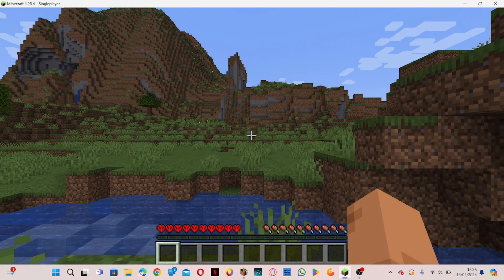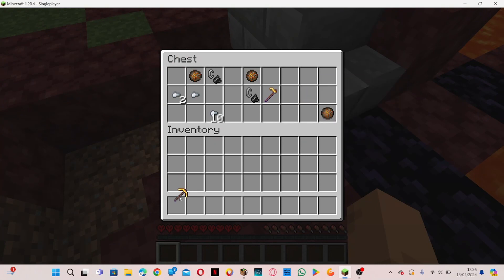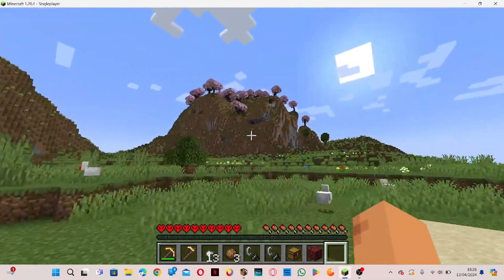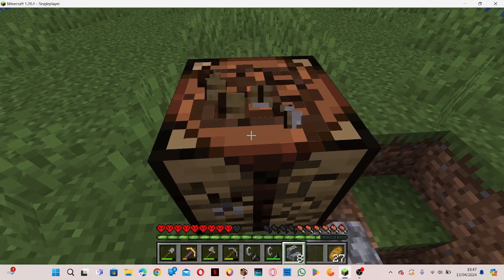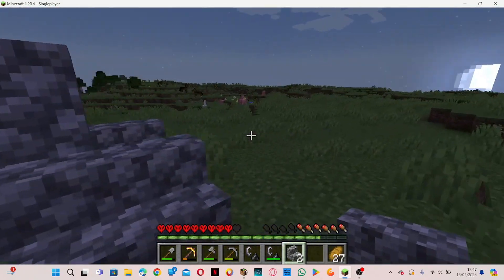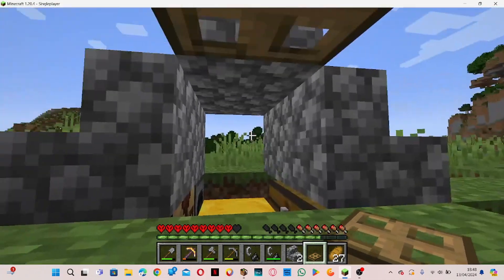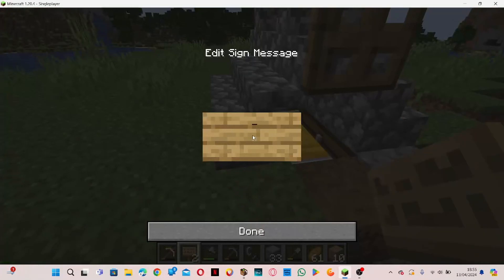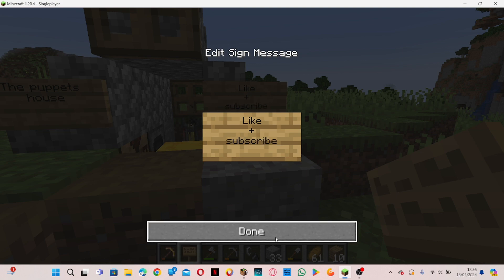Minecraft Hardcore (ep1) Great Start